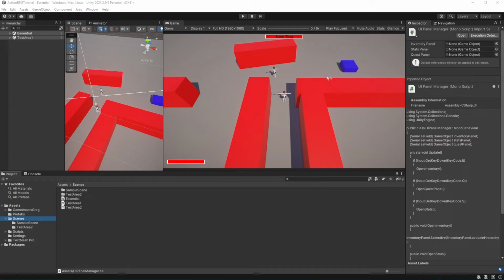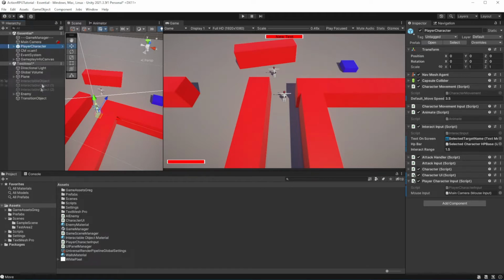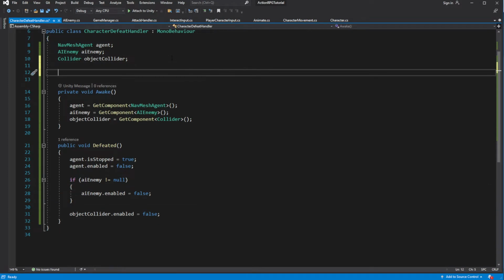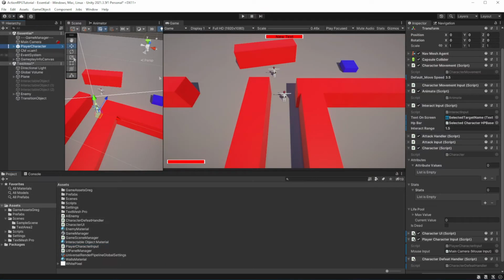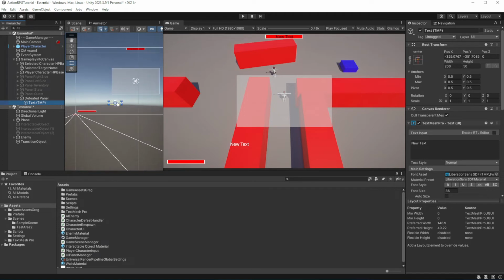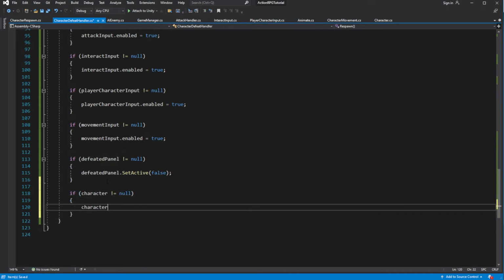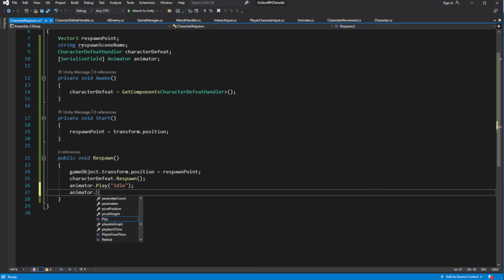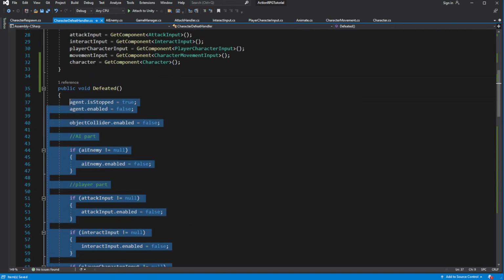Action RPG in Unity Tutorial Episode 10 Player Respawn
In this episode of Unity UNITY tutorial we take damage to character. We apply damage in unity to enemies. We apply damage to character in unity. Unity tutorial on how to apply damage. UNITY TUTORIAL. TUTORIAL UNITY. We will create an RPG system in unity tutorial. Expand combat system in unity tutorial. Tutorial.